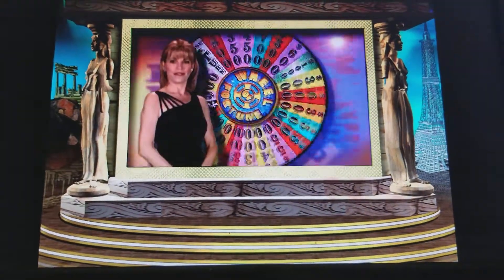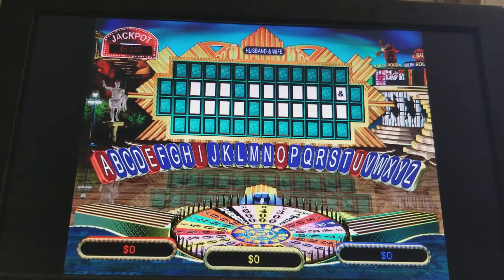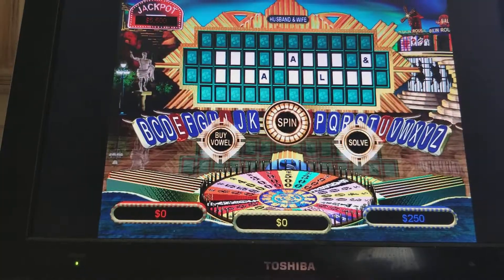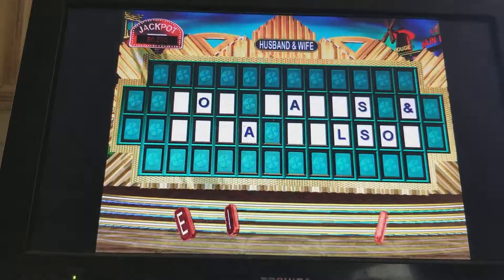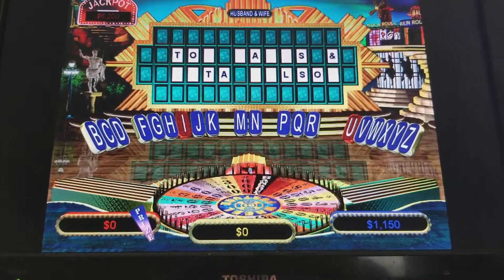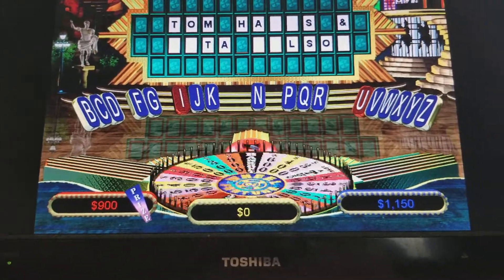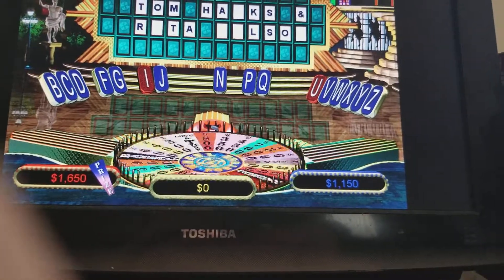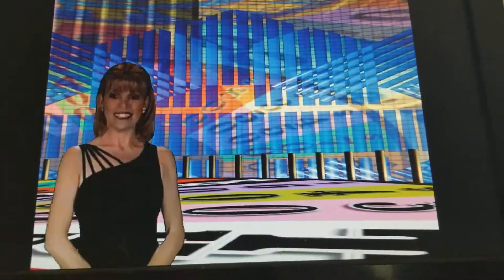Wheel of fortune 2nd edition (European Vacation)- Jackpot round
Here's the jackpot round of Wheel of fortune 2nd edition for the pc. I am still in lead, can I hold It? We will find out.